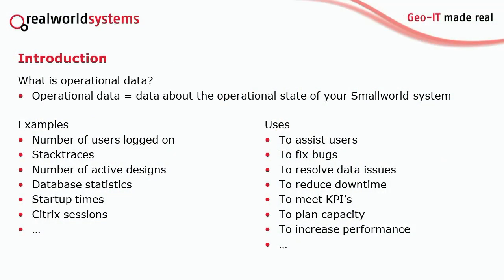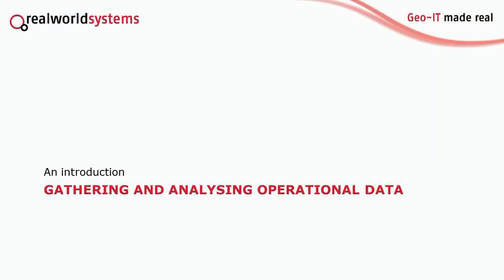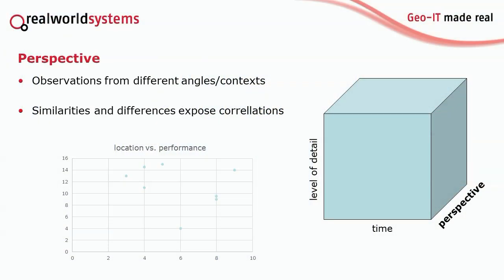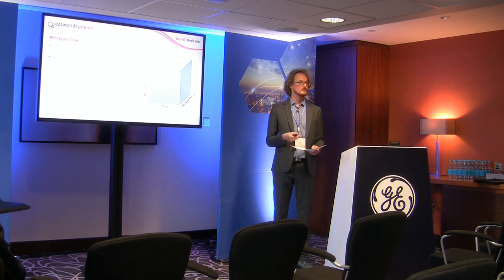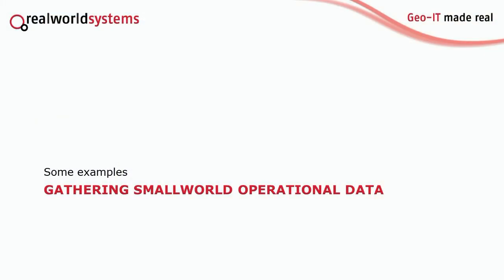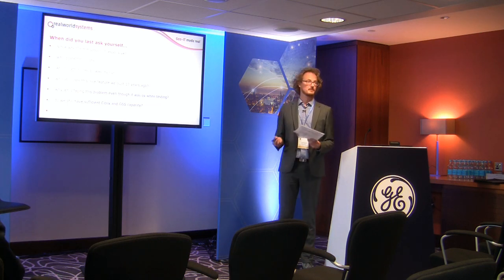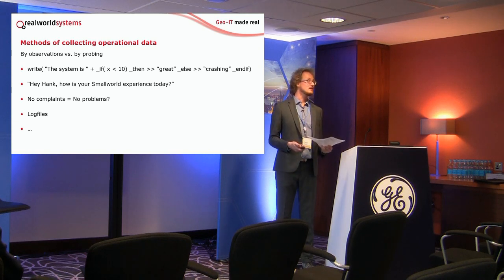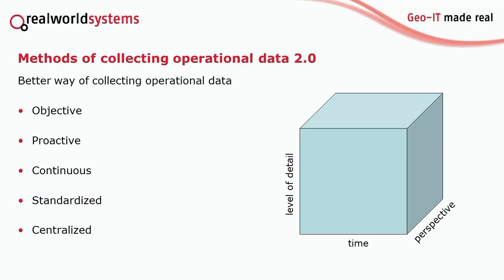The Road to Operational Happiness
Use Monitoring and Analysis to improve your operational happiness.